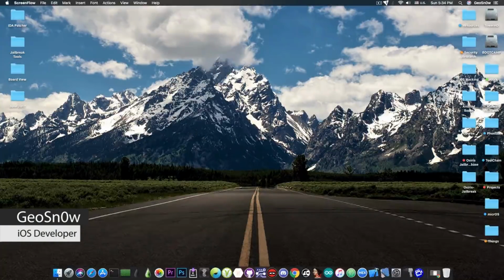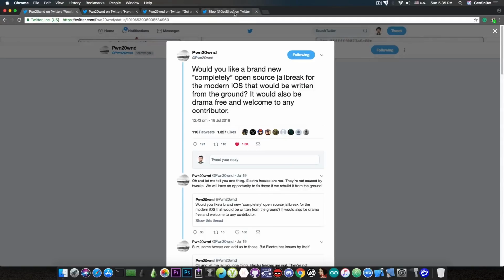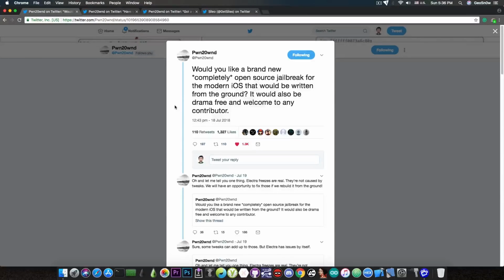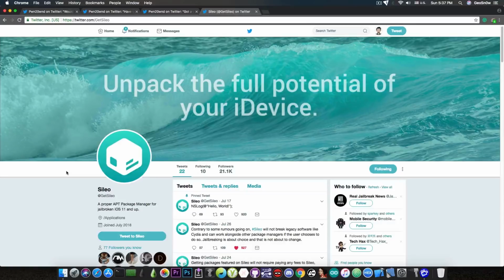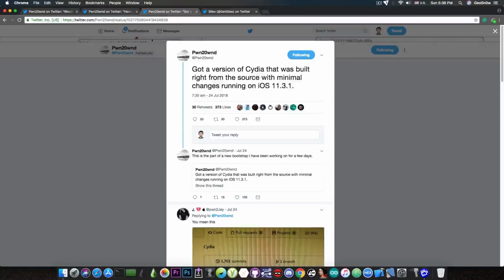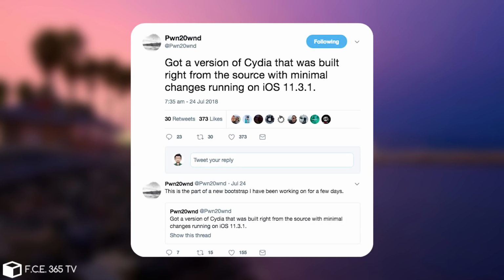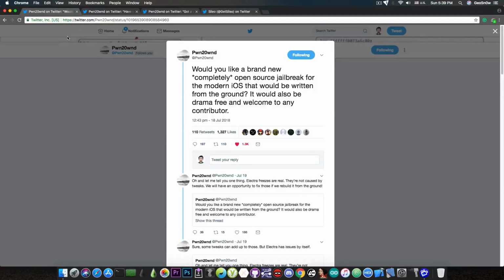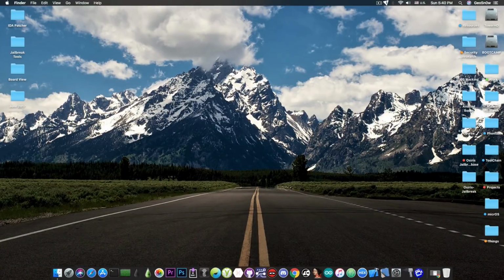NEW iOS 11.4 b3/11.3.x "Unc0ver" JAILBREAK COMING: Cydia, Sileo News, Electra Freezes Fixed!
In today's video, we have very interesting news to discuss a new Jailbreak that will be released soon called "Unc0ver", by former Electra Team developer Pwn20wnd. He has announced the development of Unc0ver Jailbreak back in July and seems to now be making huge progress. He has recently announced some upcoming "good news" which we have reasons to believe are related to the release of Unc0ver Jailbreak.

The Unc0ver Jailbreak will support the same iOS range Electra supports, but with less drama around it. If you've been active in the community recently, you probably know the drama caused by Coolstar, the developer of Electra, especially when his alleged plan to break Cydia purposefully to push Sileo was apparently made public by Pwn20wnd and others. I am not entirely sure how true the plan was and I won't pick sides, but a drama free Jailbreak where Cydia is the package manager is okay by me.

According to Pwn20wnd, Cydia will be part of the bootstrap used in his Jailbreak and Unc0ver should fix the freezes and random reboots people experience with Electra. I guess time will tell, but all I can say is that it's good to have alternatives to chose from.